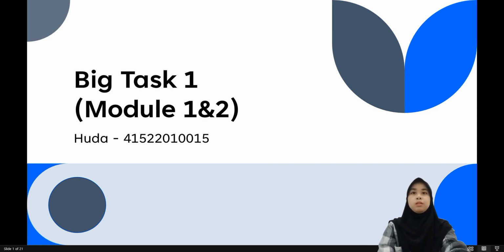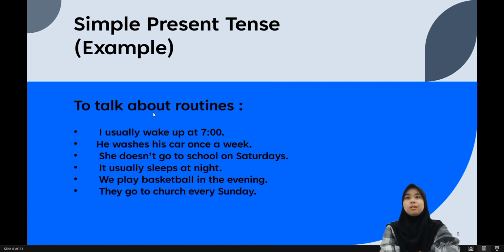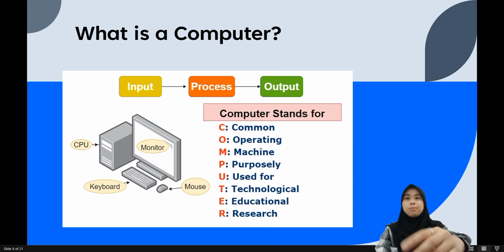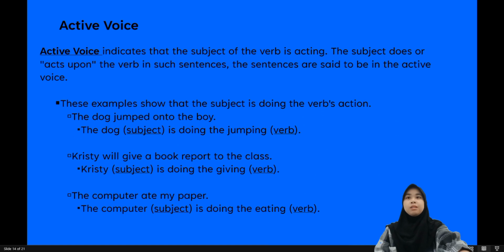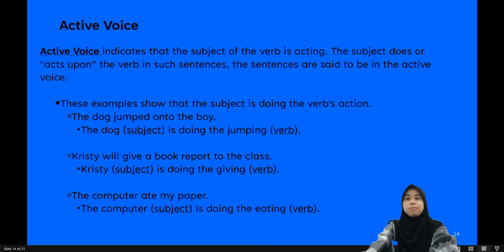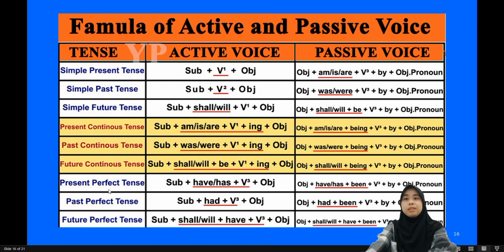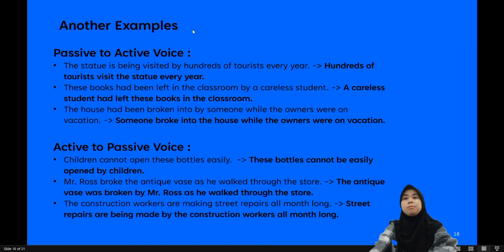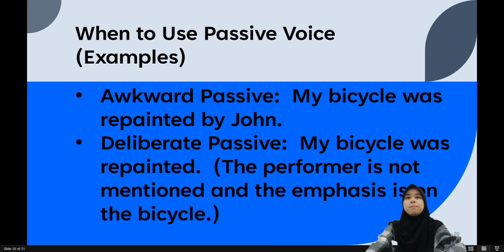Tugas Besar 1 English For Computer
Membahas mengenai modul 1 (tentang komputer dan simple present tense) dan modul 3 (passive dan active vocie).

Nama : Huda
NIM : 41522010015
Jurusan : Teknik Informatika